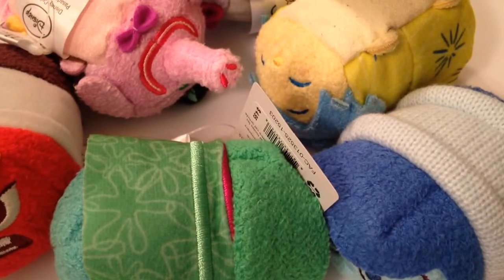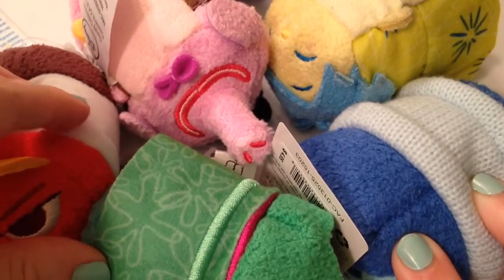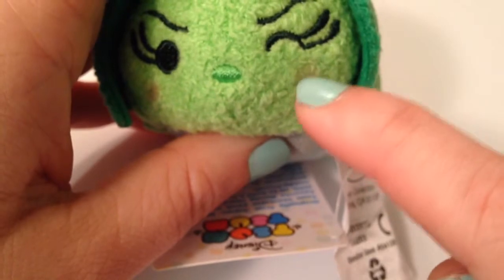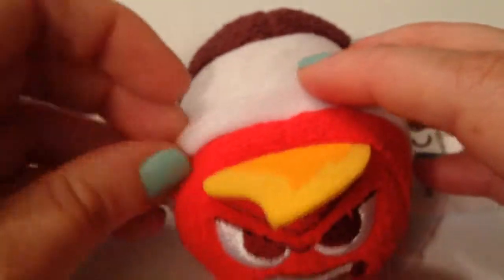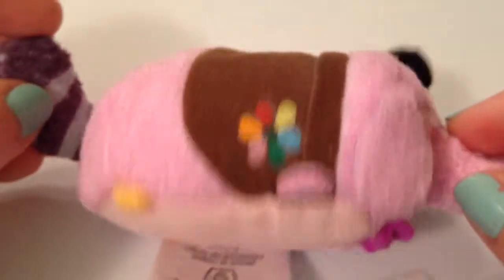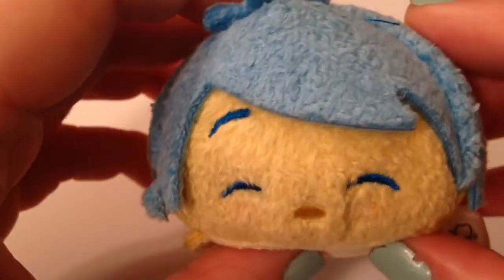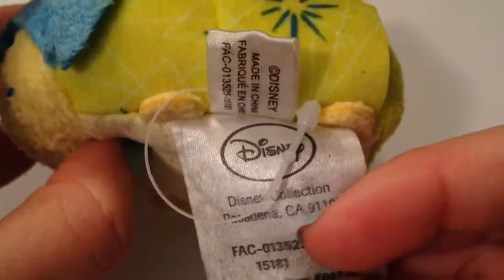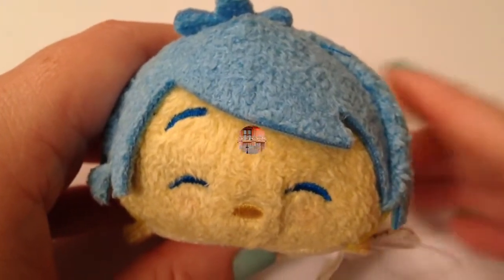INSIDE OUT TSUM TSUM COMPLETE COLLECTION FROM TARGET!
Hey Guys! Today we throw it back to the Inside Out Tsum Tsum collection! We collected this set over time from Target since we missed out when it was originally released at the Disney Store. This is a really great collection all around. The characters look great and the details are spot on. Let us know if there are any differences from the set that the Disney store released.